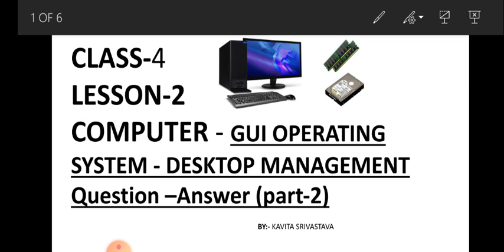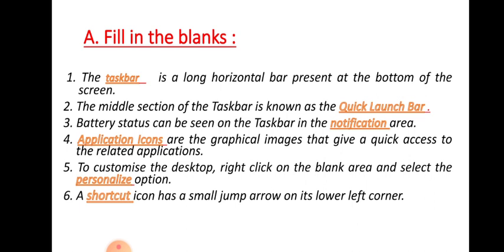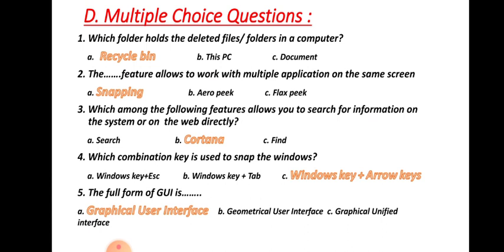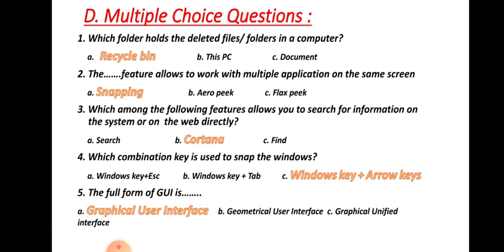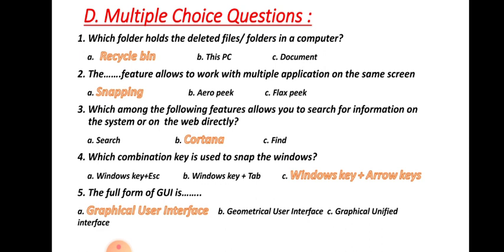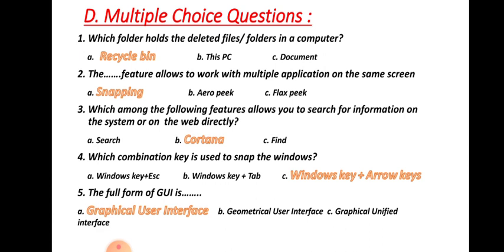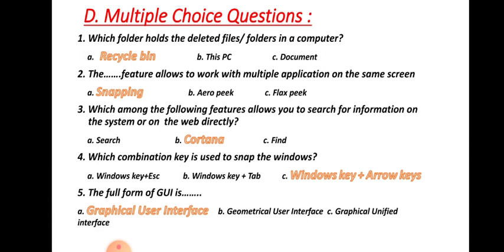Class 4 Computer chapter 2 question answer part 2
Computer chapter 2 question answer part 2